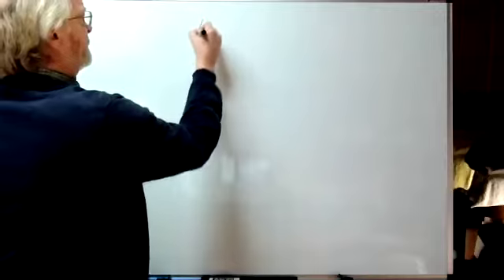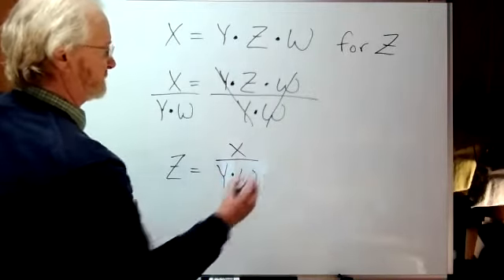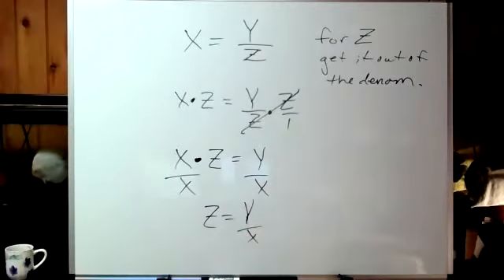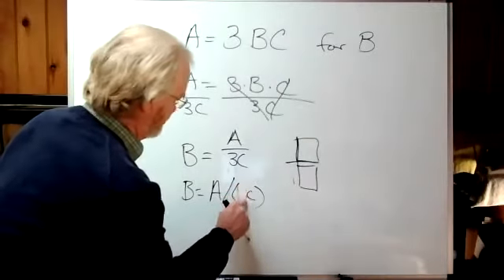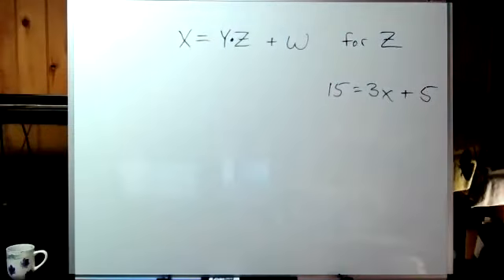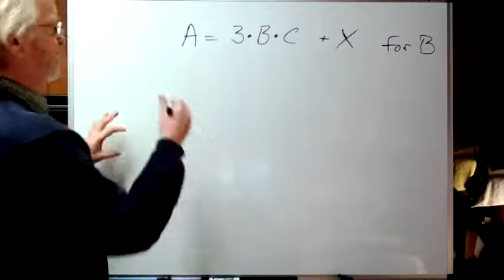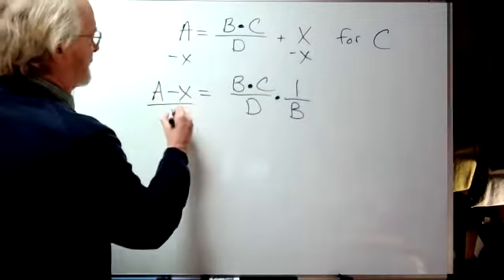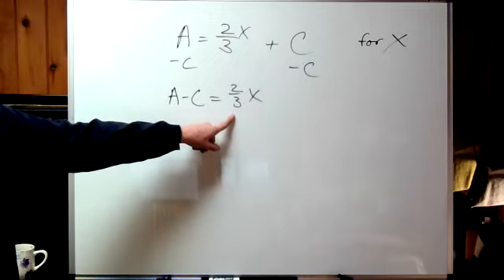Martinich Math 60 Section 2.6 2/4/2021